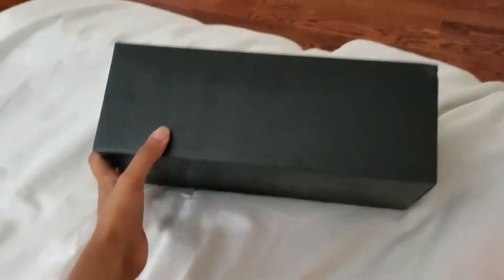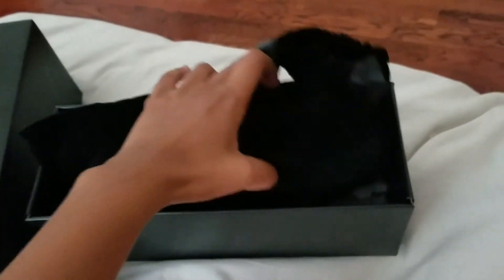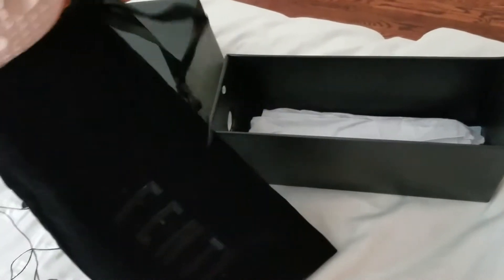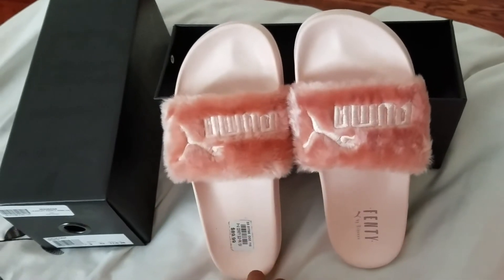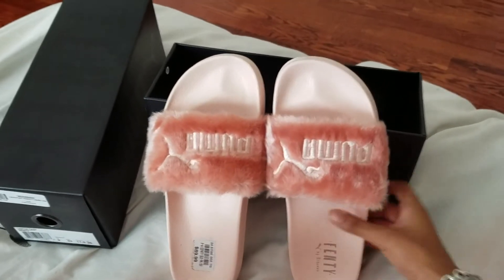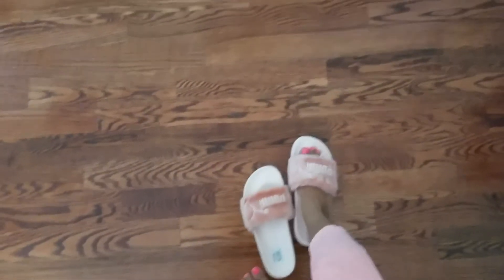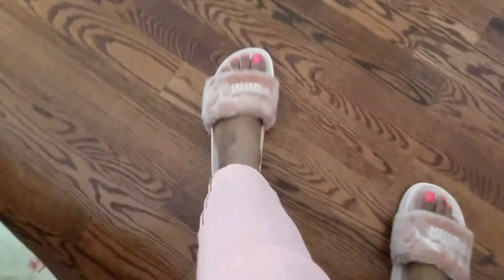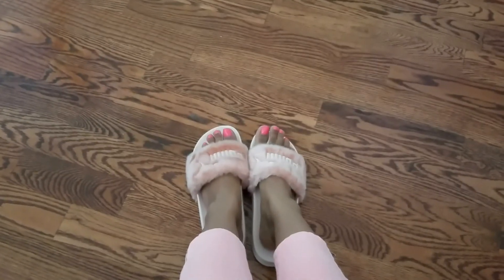Fenty Puma by Rihanna Review and Unboxing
Product  code : Leadcat Fenty WNS VN

Price: $89.99 Canadian